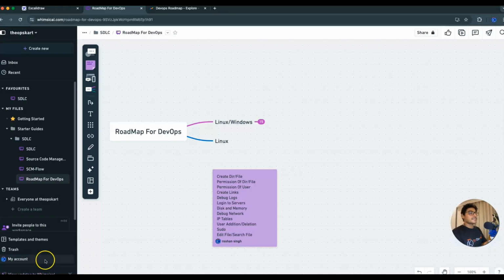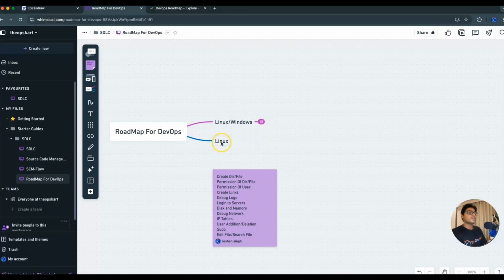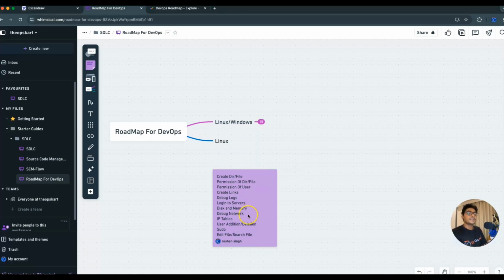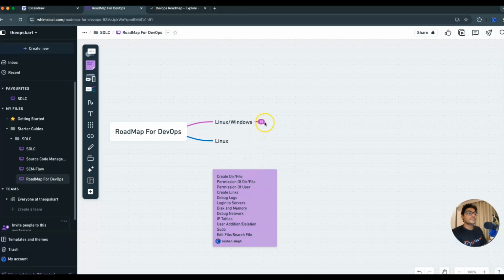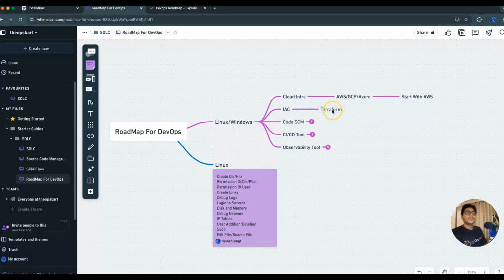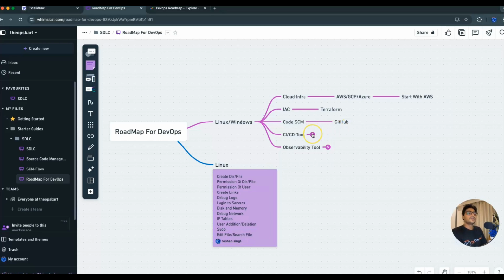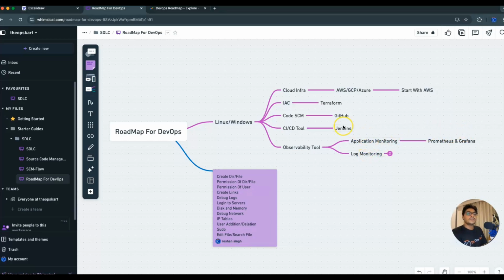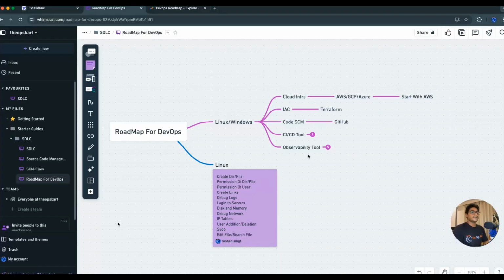DevOps Roadmap 2024: Everything Beginners Need to Know!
🚀 Welcome to our ultimate guide on the DevOps Roadmap for Beginners! In this video, we dive deep into the essential steps, amazing facts, and scope of DevOps engineering. Whether you're just starting out or looking to enhance your DevOps skills, this roadmap will guide you through the key milestones.

- **Introduction to DevOps**: What it is and why it matters.
- **Step-by-Step Roadmap**: A clear path from beginner to advanced.
- **Amazing Facts**: Insightful facts about DevOps and its impact.
- **Benefits of DevOps**: How it can enhance your career.
- **Expert Tips**: 10 years of experience distilled into actionable advice.

What is DevOps?,DevOps for Beginners,Introduction to DevOps Engineering,
DevOps Roadmap Explained,DevOps Training Guide,Beginner’s Guide to DevOps,DevOps Learning Path,How to Learn DevOps,DevOps Career Path,
How to Start a Career in DevOps,DevOps Job Guide for Beginners,
DevOps Skills for Career Growth,DevOps Tips from Experts,
Insights from DevOps Professionals,DevOps Experience and Advice,
Lessons from DevOps Experts,DevOps Kya Hai?,DevOps Beginners Ke Liye,
DevOps Engineering Ka Introduction,DevOps Roadmap Kaisa Hai?